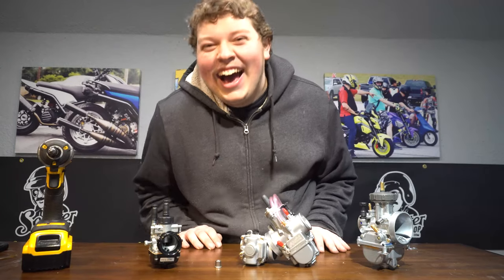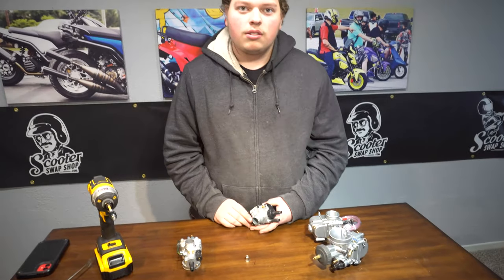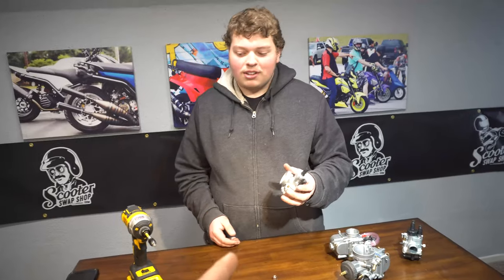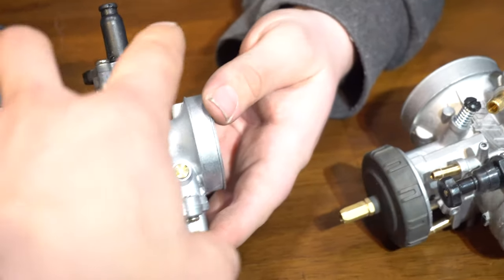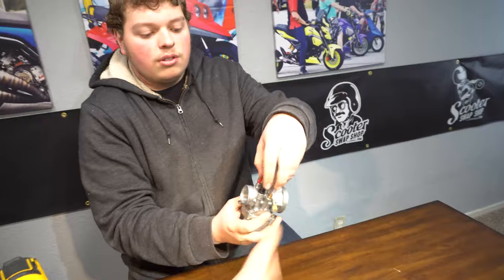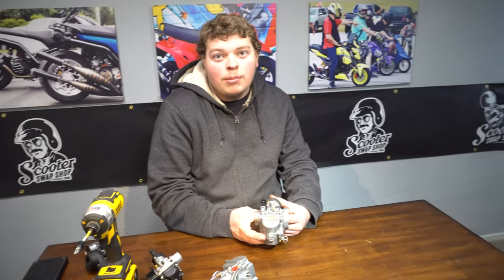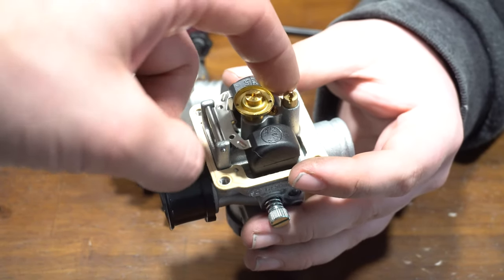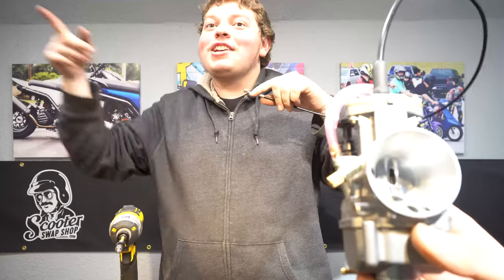Scooter carburetor comparison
Scooter carburetor comparison. So, keep in mind this is a LONG video, as its very hard to explain the differences, pros cons etc. Our sss intern paul, from boston MA, got his chance to shine in the spotlight :) so be easy on us. We tried our best to cover the pros, cons, and differences. Its always best to contact your supplier, and ask for advice on what carb to choose for your application. And as always, we're more than happy to help you pick a good one!